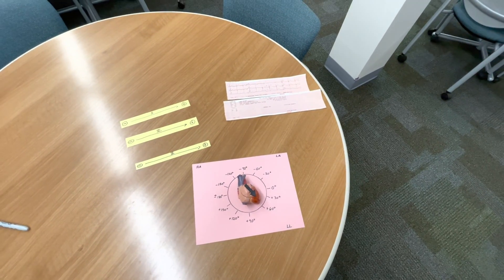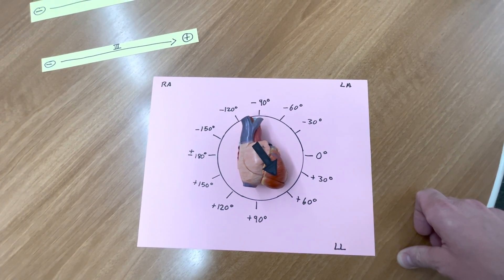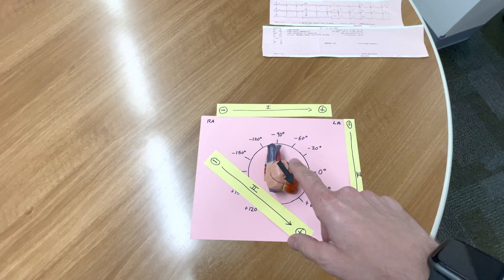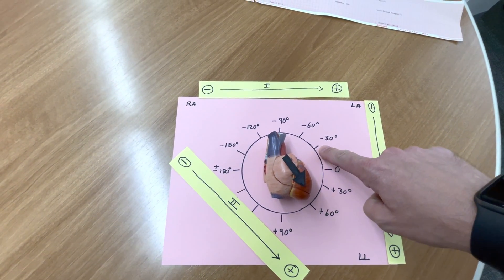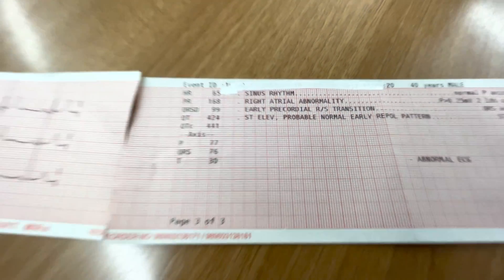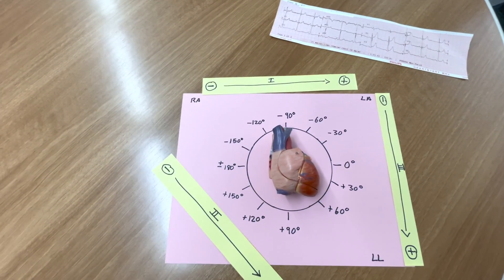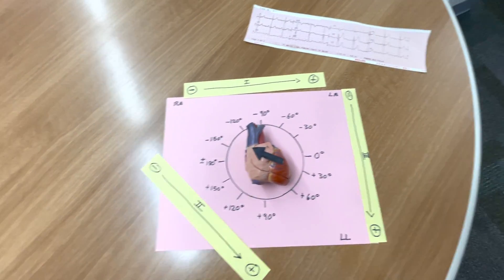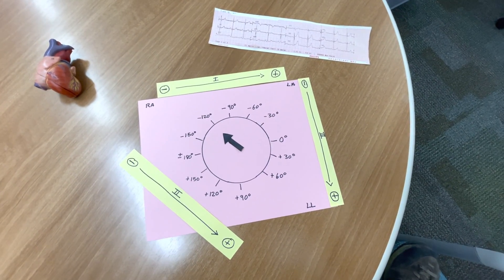Cardiac Axis Determination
Visual Introduction to Electrical Cardiac Axis and Axis Deviation.